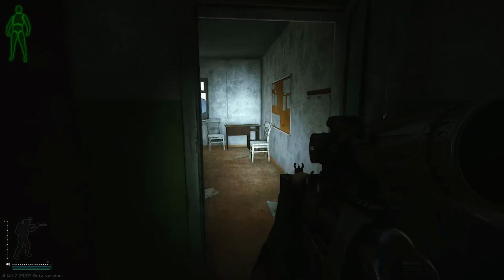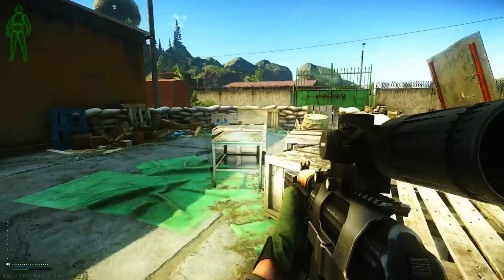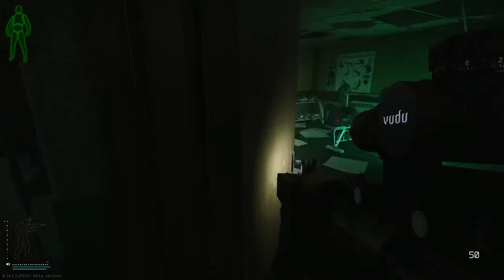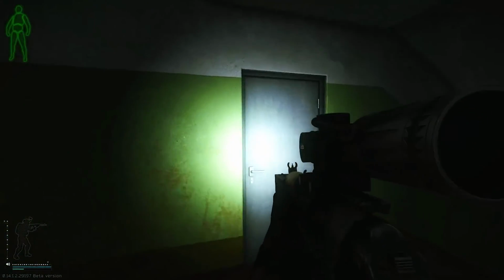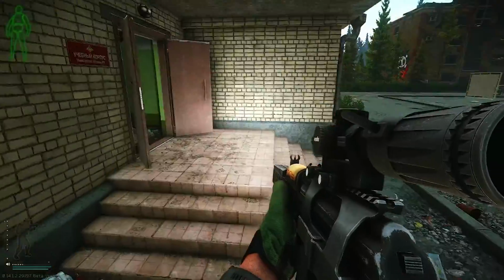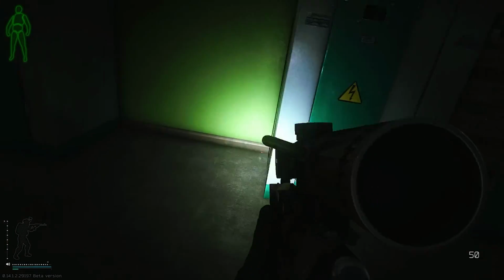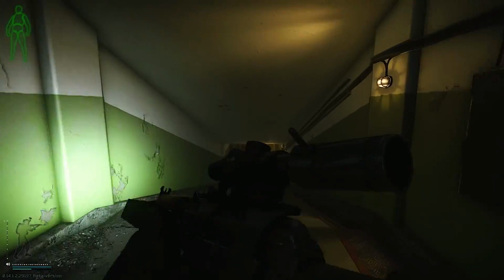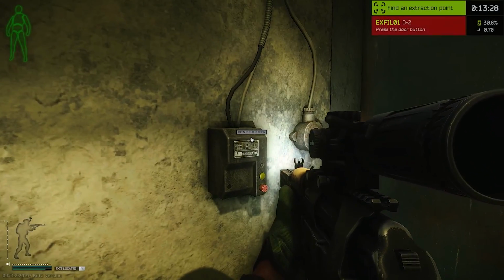Quick & Efficient Reserve Loot Guide - Escape from Tarkov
Quick & Efficient Reserve Loot Guide - Patch 0.14 Escape from Tarkov

Support a Creator Code ► JOJOSDINER